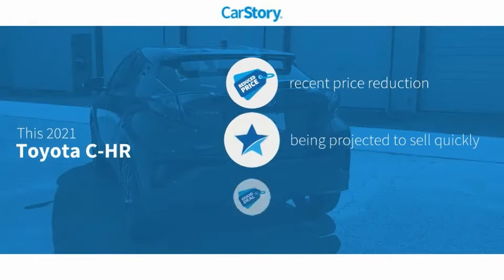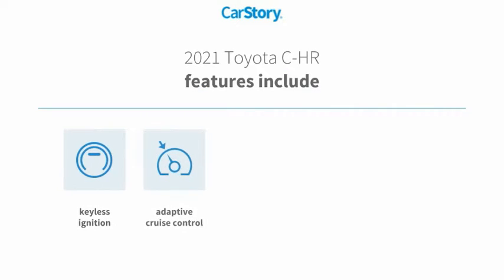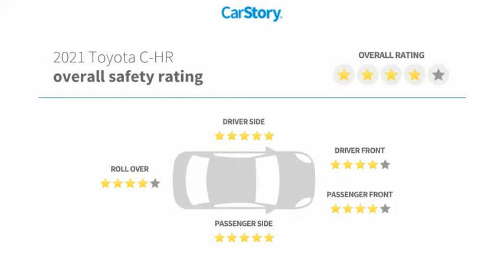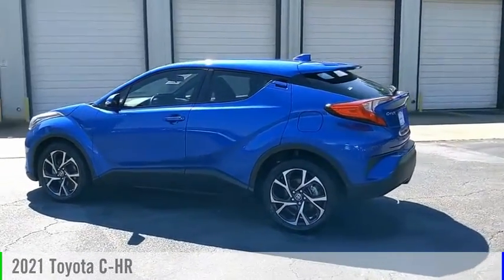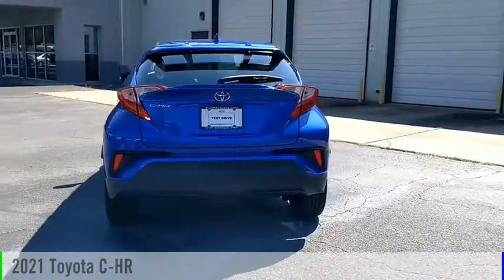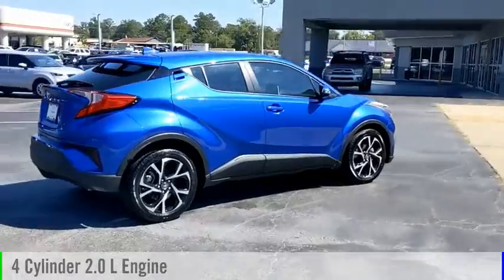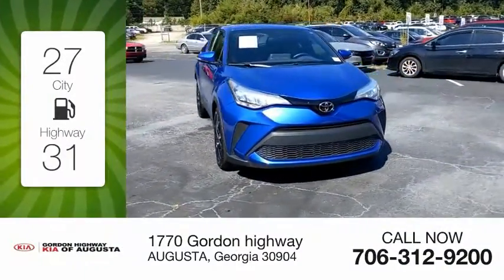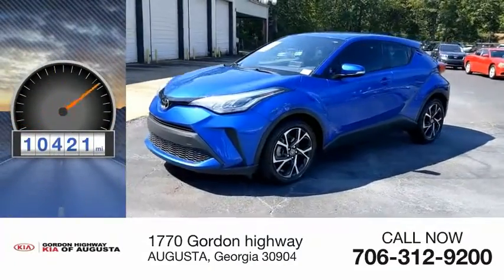2021 Toyota C-HR P6396A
2021 Toyota C-HR